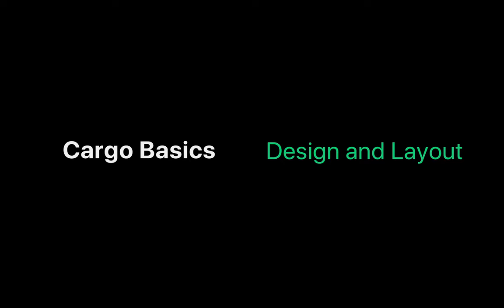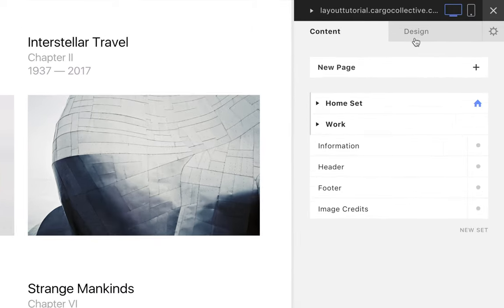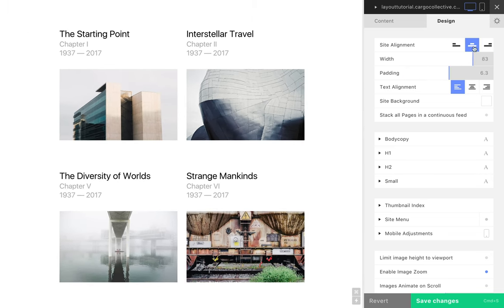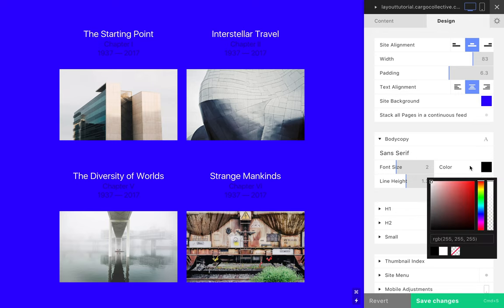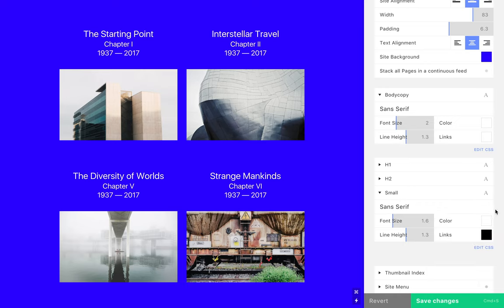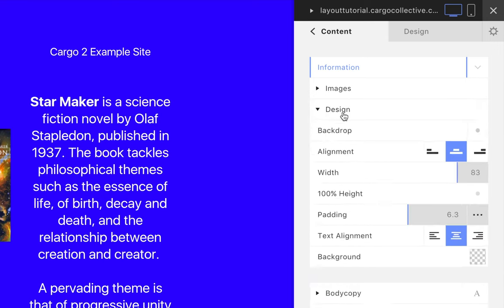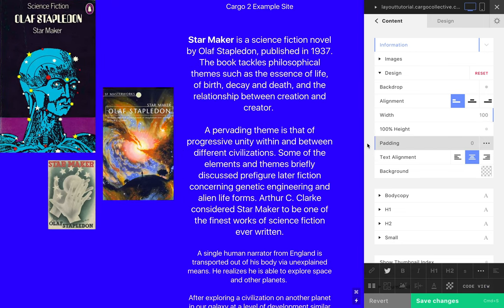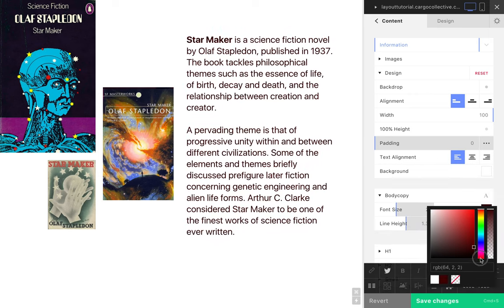Cargo Basics – Design and Layout